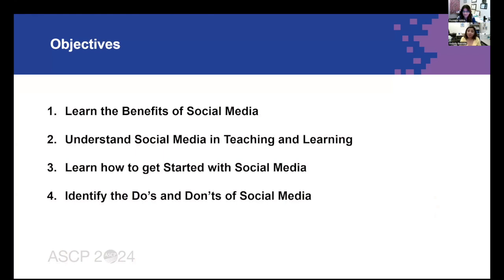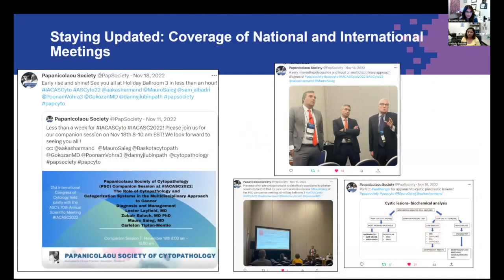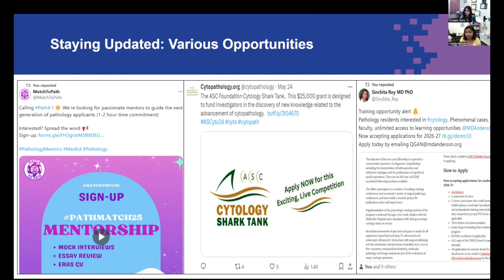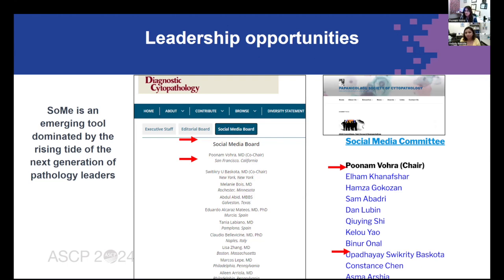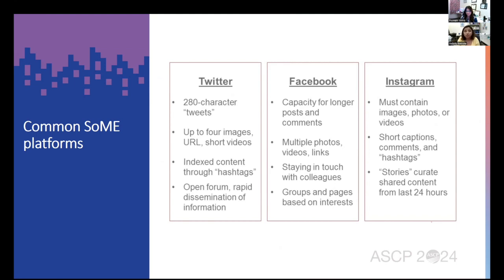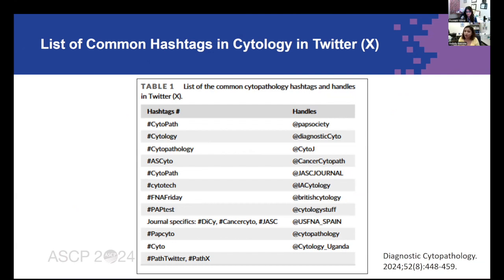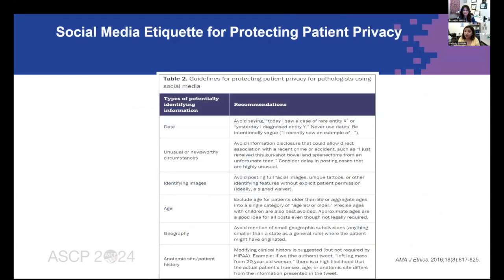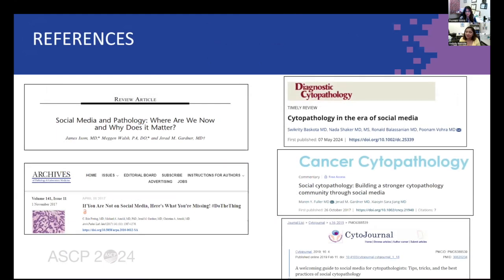Teaching and Learning via Social Media in the Era of Digital Pathology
Social media can be a great resource of learning about rare entities and collaborative learning with trainees and pathologist around the world from various kind of laboratories setup! We will use case-based demonstrations on different platforms and showcase capabilities of different platforms.